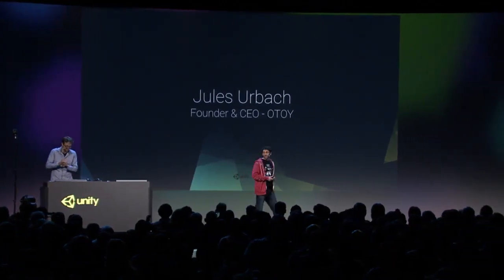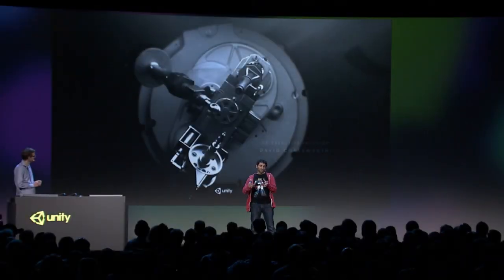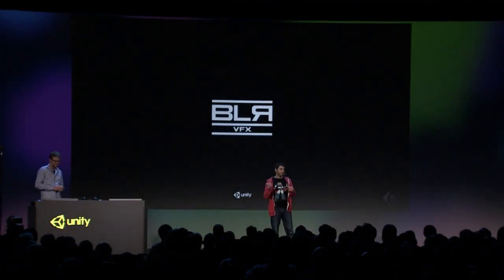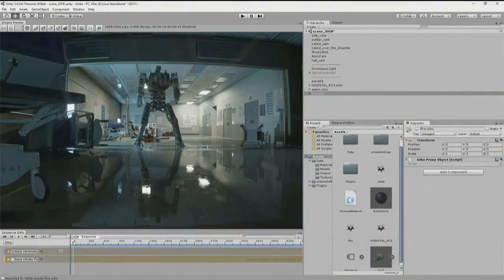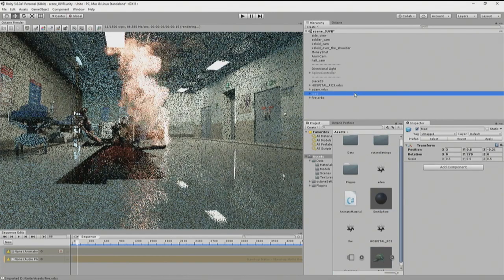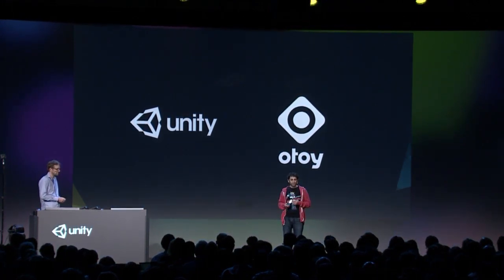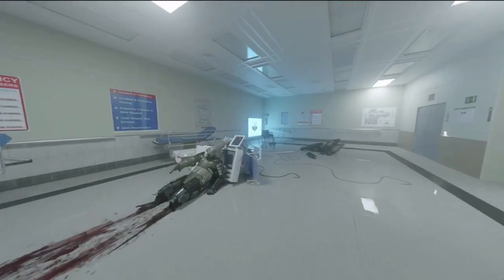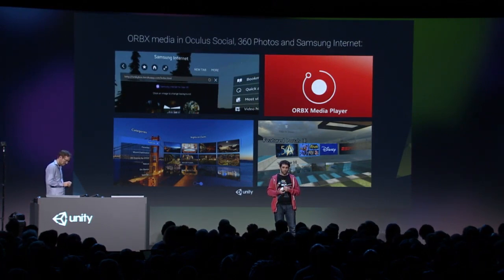OTOY's Jules Urbach on OctaneRender + Unity Integration - Unite 2016 Keynote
OTOY founder and CEO Jules Urbach discusses the integration of OctaneRender in Unity at the Unite 2016 keynote on November 1, 2016.